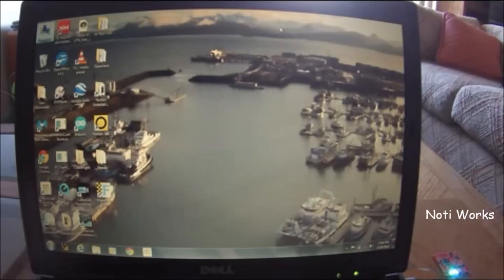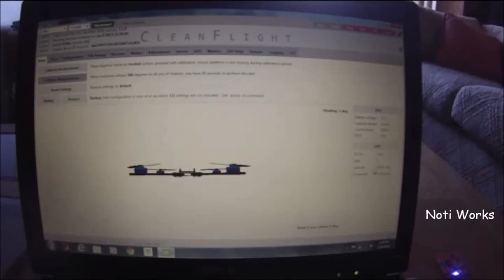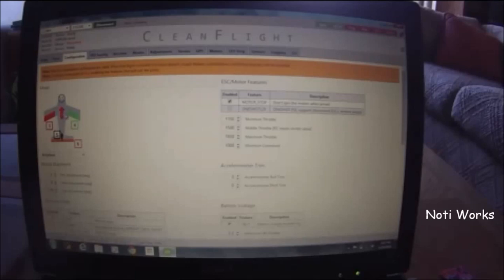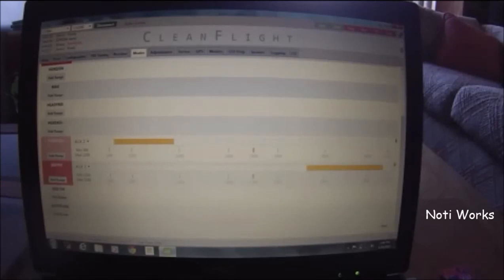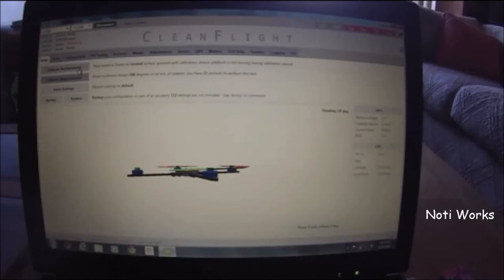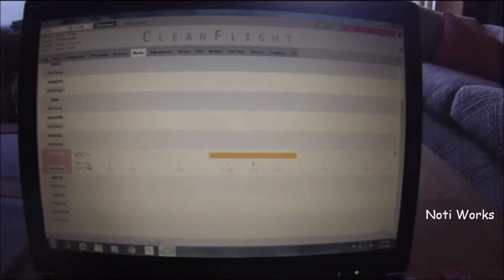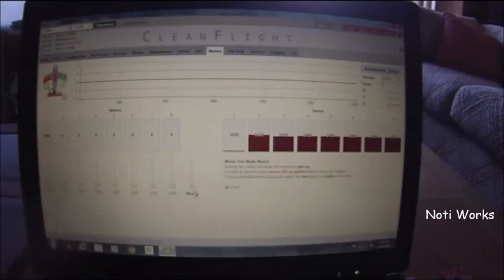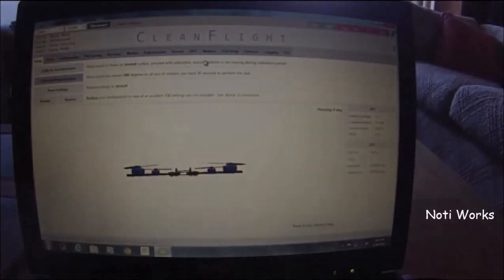How to setup CleanFlight for a Airplane.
*This video is a bit outdated, please use for reference only* A step by step guide to loading CleanFlight onto a Naze32 and setting it up for a Airplane. Covers Modes, Adjustments and PIDs.